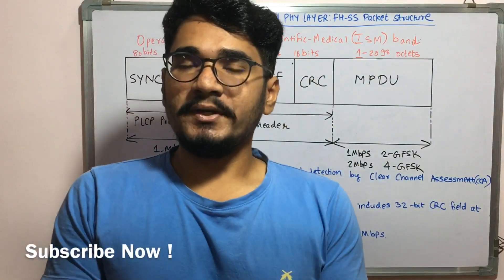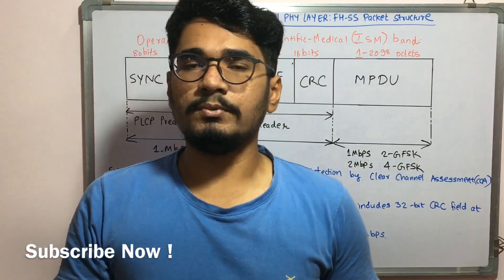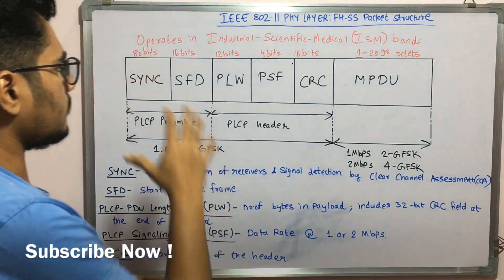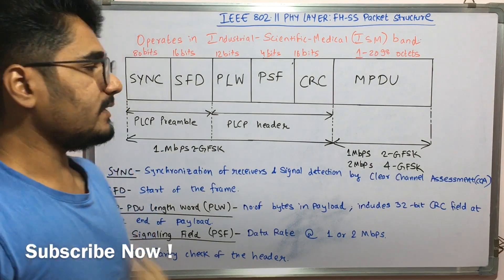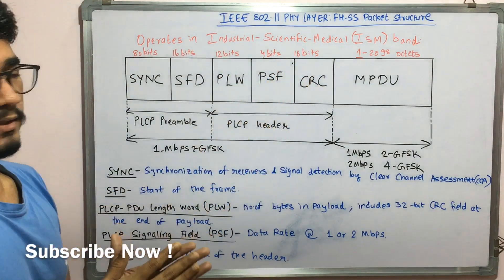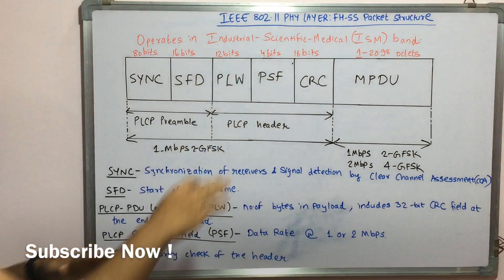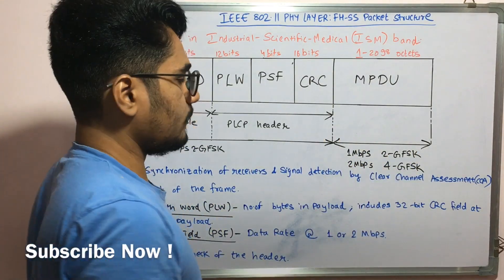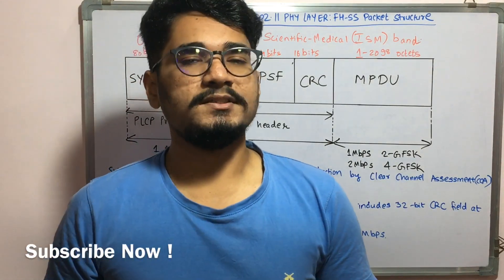Wireless Technology | Tutorial #45 | FH-SS Packet Structure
An FHSS packet consists of a preamble, a header, and a whitened MAC frame. The FHSS preamble has a Sync field of 80 bits and a Start Frame Delimiter of 16 bits.